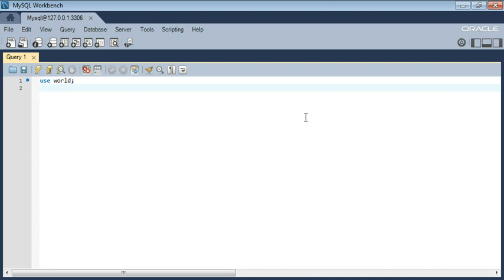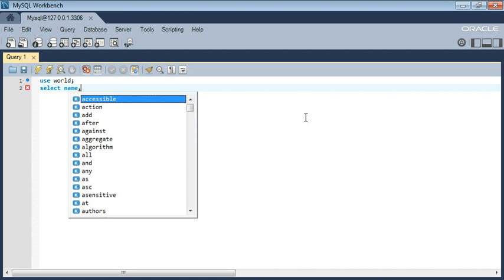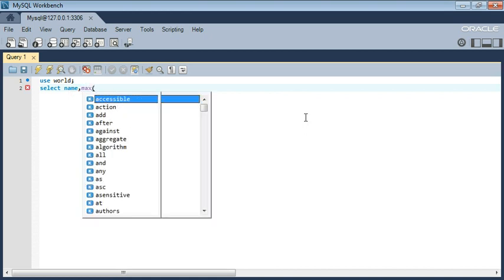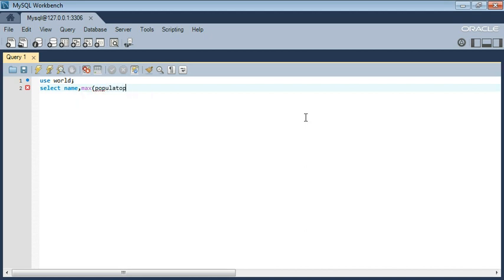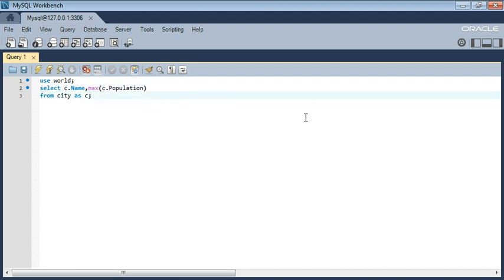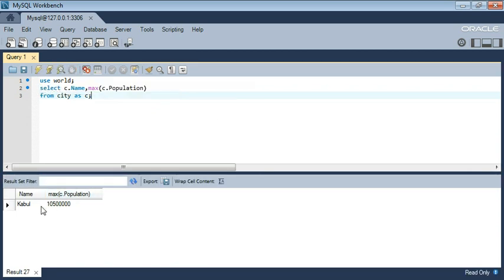MySQL Max Maximum Value Calcuation Aggregate Function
MySQL Max Maximum